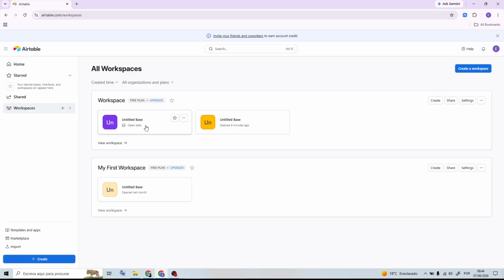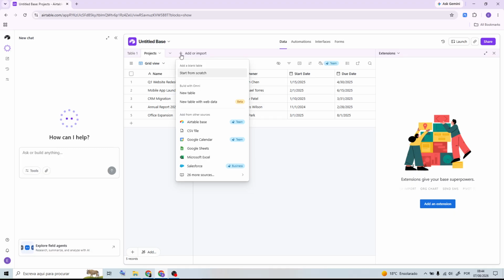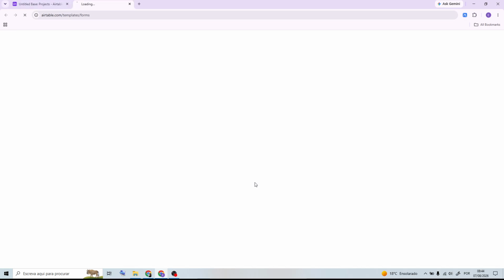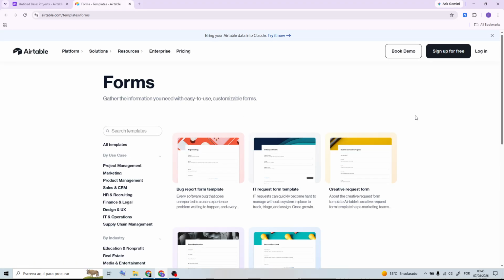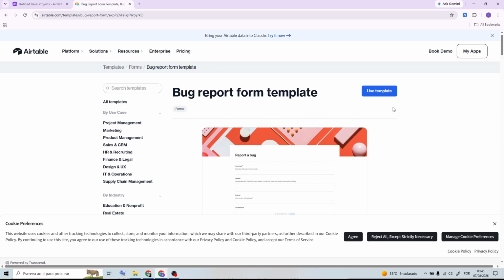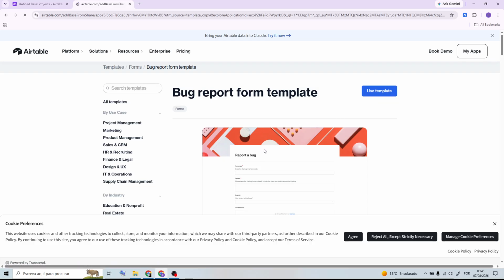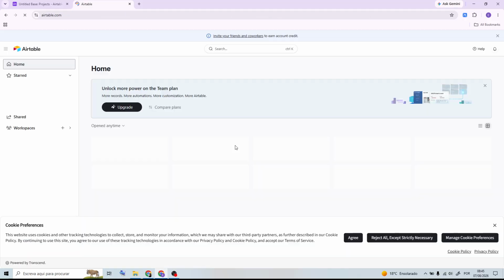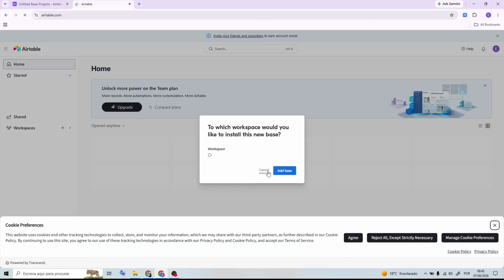HOW TO CREATE A FORM IN AIRTABLE (STEP-BY-STEP GUIDE 2026)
How to create a form in Airtable in 2026.

In this step-by-step tutorial, you'll learn how to create and customize an Airtable form to collect responses directly into your base. This beginner-friendly guide covers form creation, field selection, required fields, descriptions, conditional visibility, branding, sharing settings, response collection, testing, and common form issues.

In this video, you'll learn:

How to create a form in Airtable

How to choose fields for your Airtable form

How to make fields required or optional

How to customize labels, descriptions, and form layout

How to configure conditional field visibility

How to share your Airtable form with others

How to test and manage form submissions

Common Airtable form issues and how to fix them

This tutorial is beginner-friendly and perfect for project managers, marketers, operations teams, small businesses, creators, and Airtable users who want to collect and organize information efficiently.